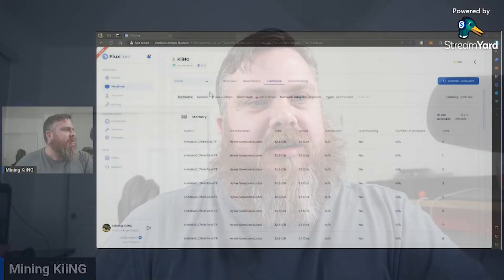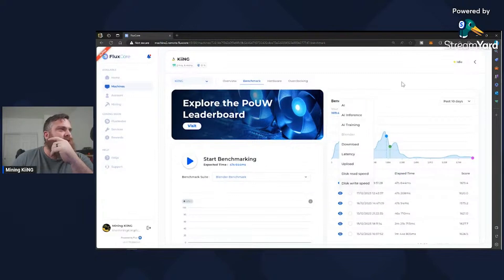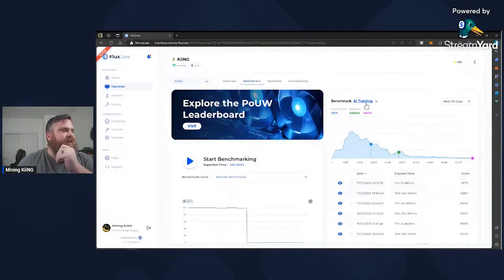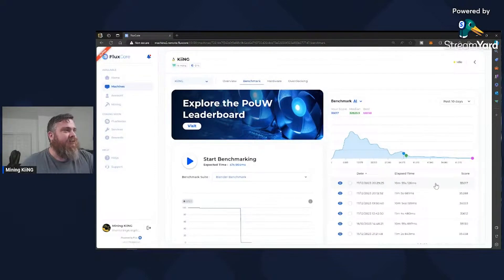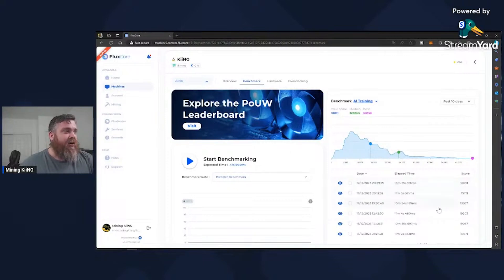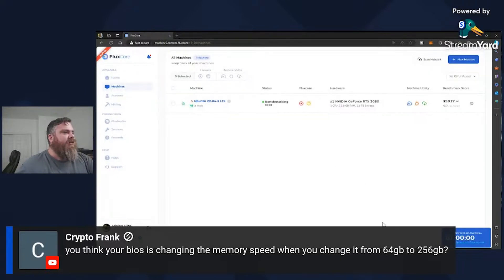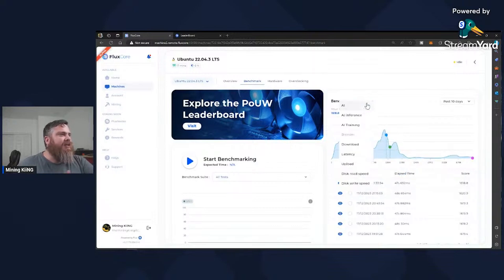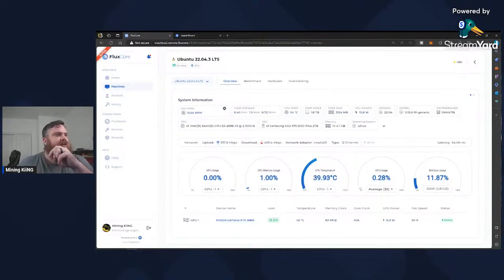Fluxcore Memory Benchmarks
We are testing the new Fluxcore PoUW Alpha AKA Proof of Useful Work. I will benchmarking several different memory configurations to see how this will affect our overall score.